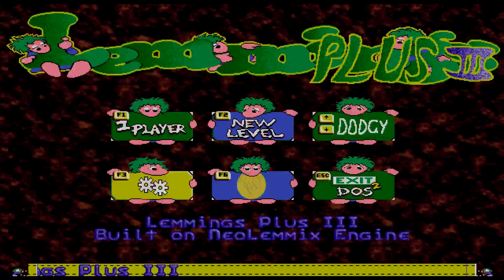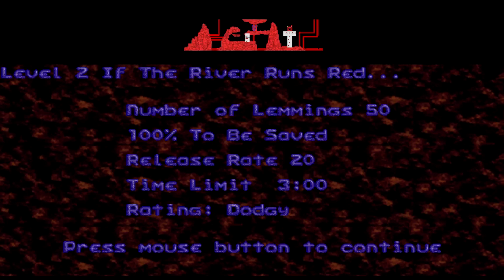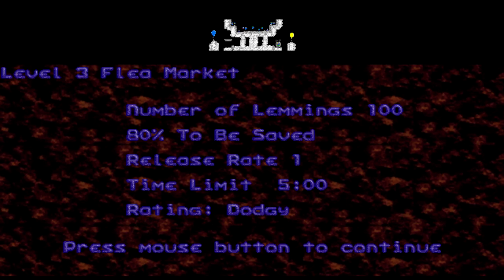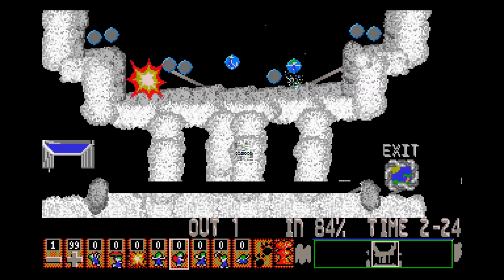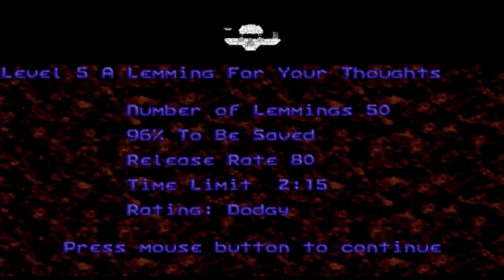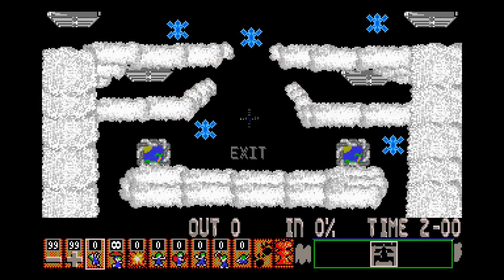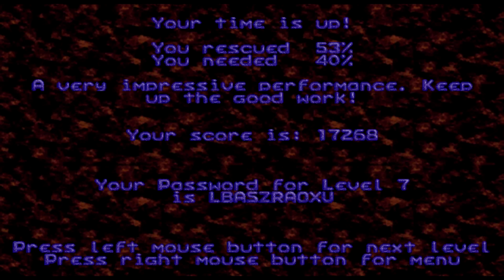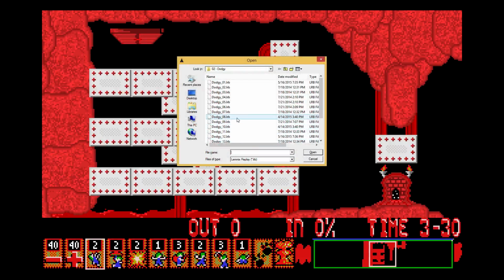namida's thoughts on Lemmings Plus III (Dodgy 1 to Dodgy 8)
Continuing with Lemmings Plus III. More pickup skills, rude references in level names, and a level in the vein of the "fall survival puzzles" that Lemmings Plus II was full of. Yay!